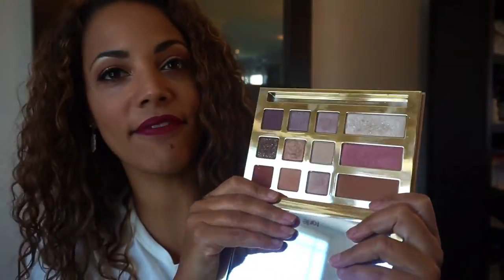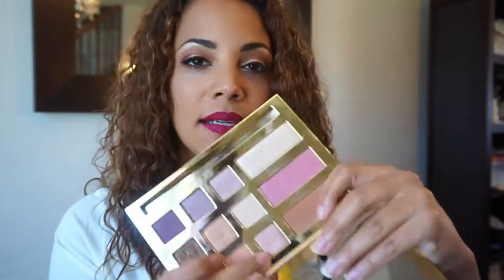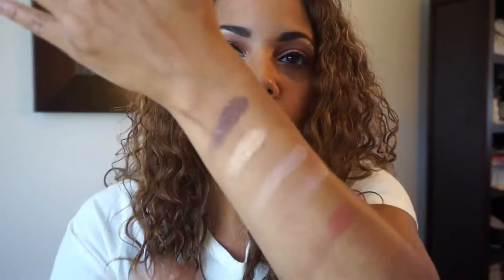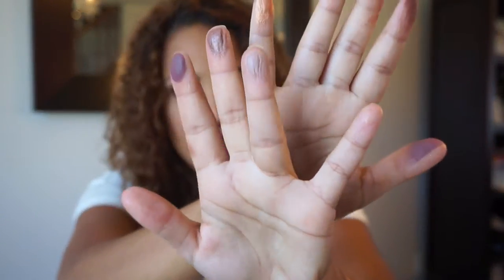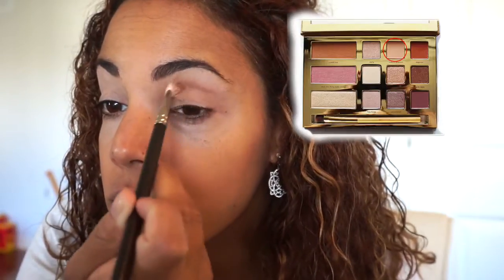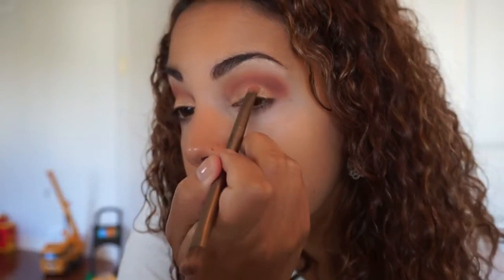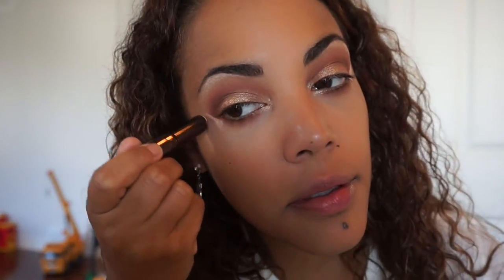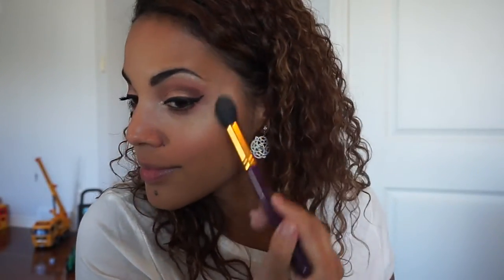swamp queen palette grave3yardgirl Tarte colab Review, swatches and tutorial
In this video I reviewed the limited-edition Swamp Queen eye & cheek makeup palette with brush.This palette is a Tarte colab with grav3yardgirl.
 This palette is currently sold out online on the tarte website but I was able to pick it up at my local Sephora and is still available online at Sephora.
I paid 59$ cad
Limited-edition shades include:

SFS (rose gold)
    natural peaches (peachy nude)
    dogman (burnt sienna)
    big baby (cream)
    sassy bun (copper peach)
    sippy sippy (glittery brown)
    haunting (lavender)
    uncommon (purple slate)
    mancat (deep plum)
    sweet tea (bronzer)
    gator wings (highlighter)
    does this thing really work? (blush)